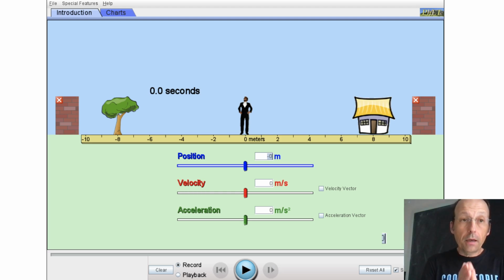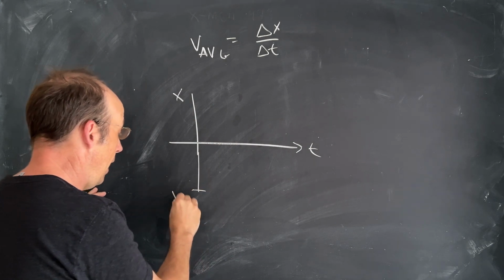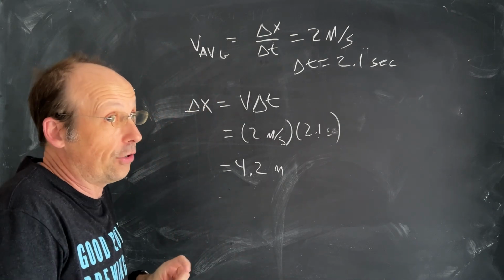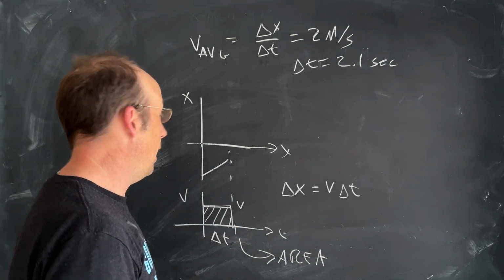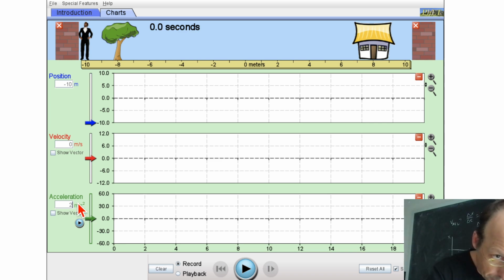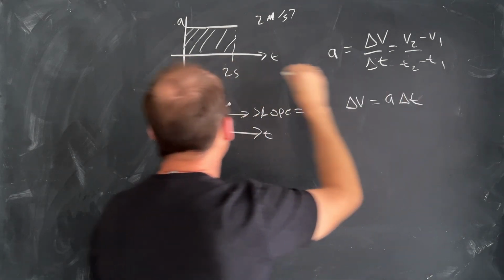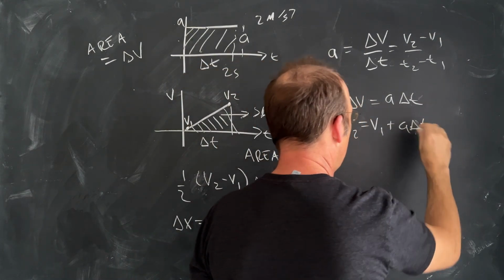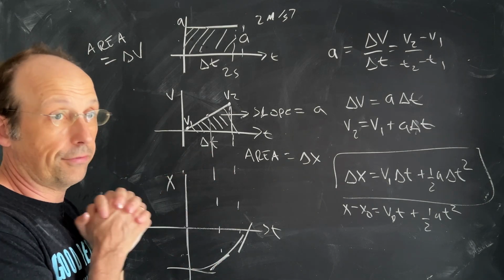position velocity time graphs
Motion Graphs using PheT simulator